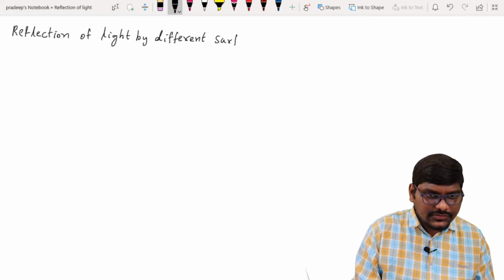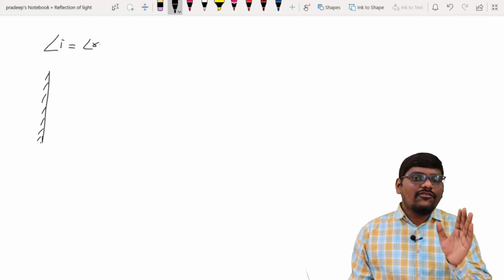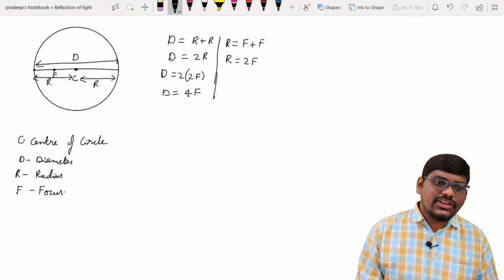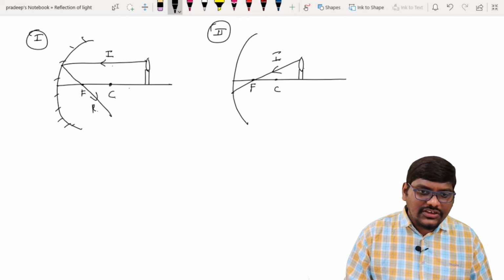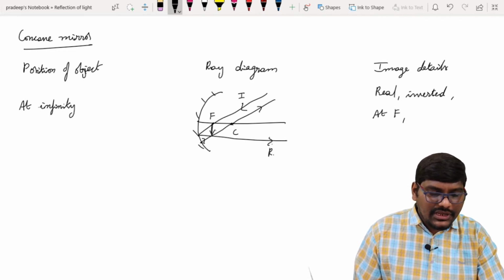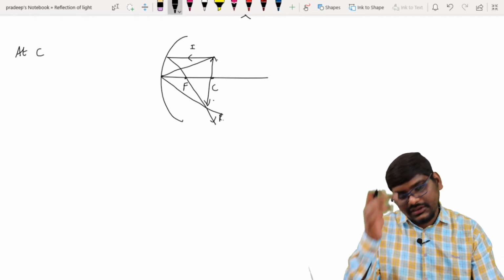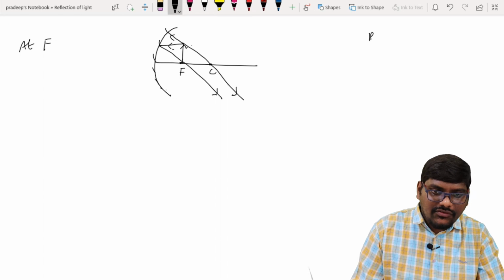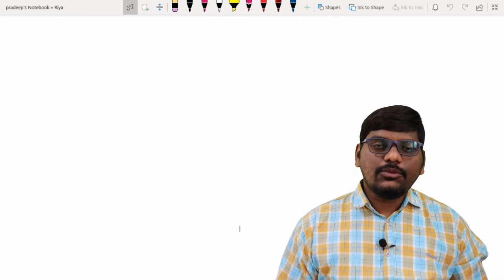Reflection of Light Class – 10 | Concave Mirror | Convex Mirror | Plane Mirror | Part-1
Reflection of light class 10 This video gives full information of reflection of light in different surfaces | Slake Academy | Pradeep Kumar

1.Refletion in case of concave mirror
2.Refletion in case of convex mirror
3.Refletion in case of Plane mirror